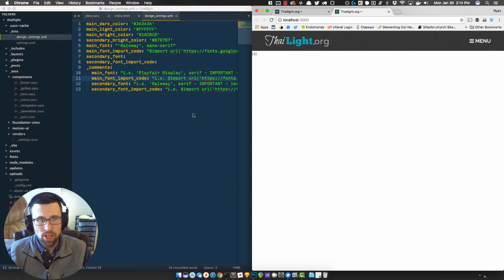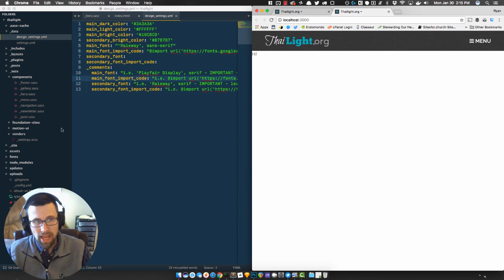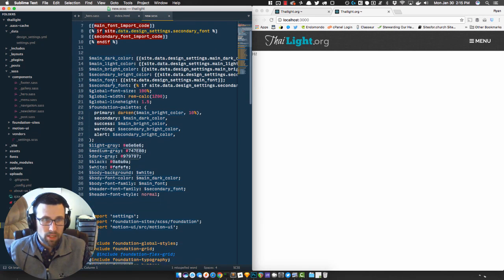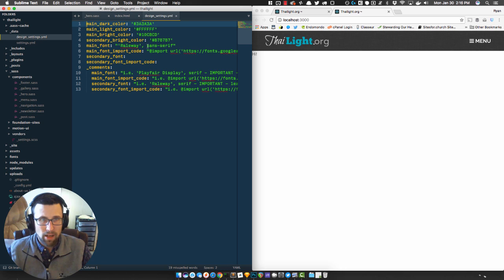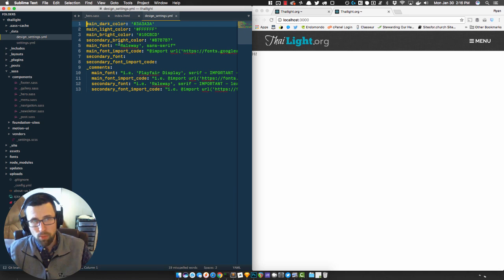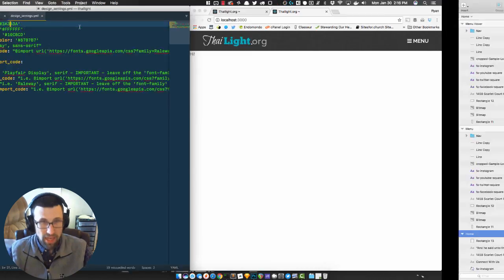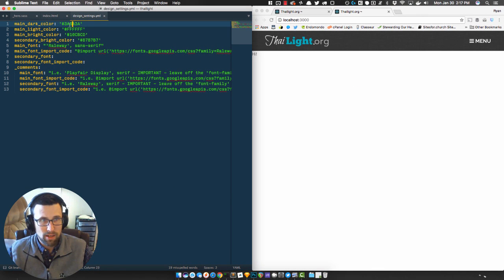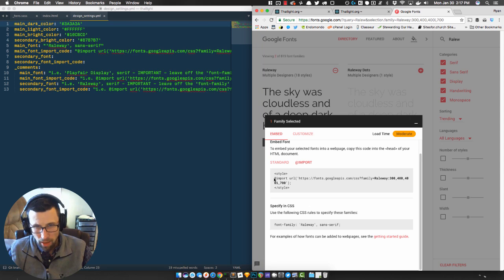Thailight Code Along: (Video 4) Changing Sitewide Design Settings